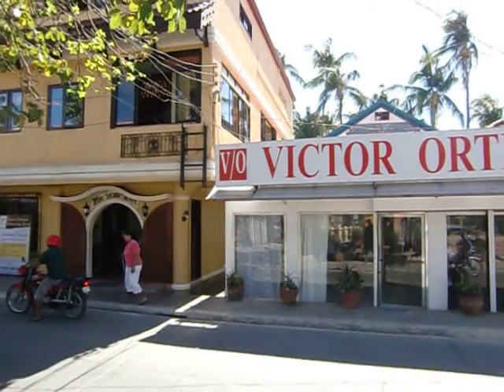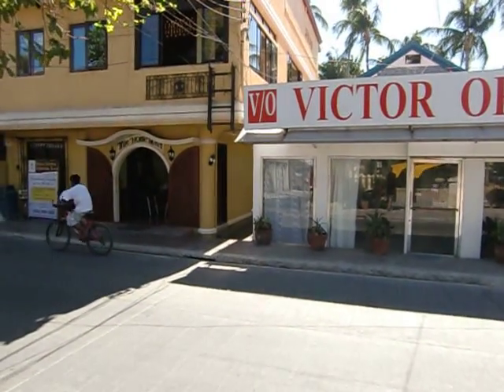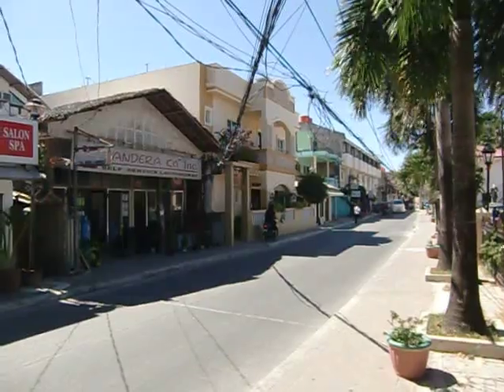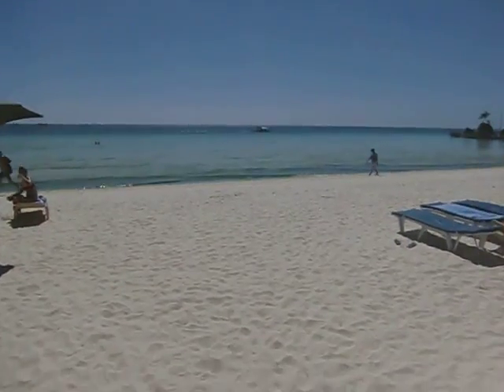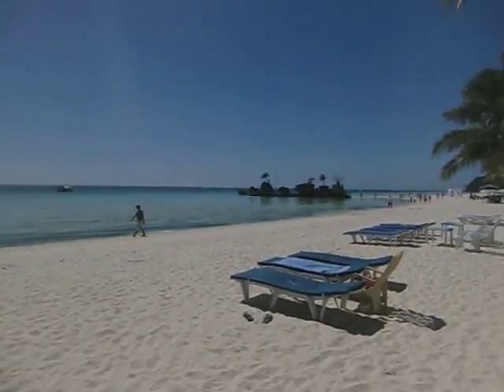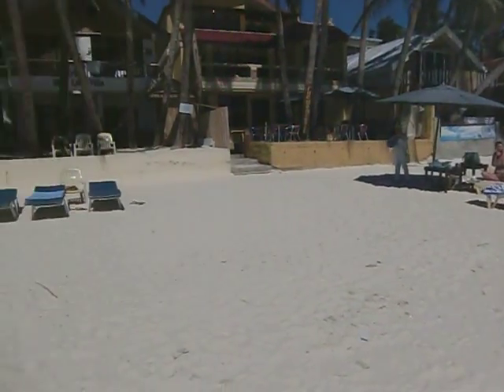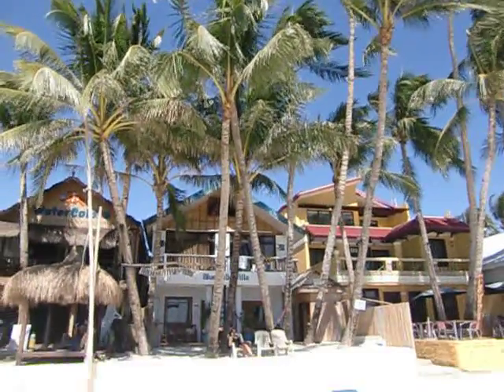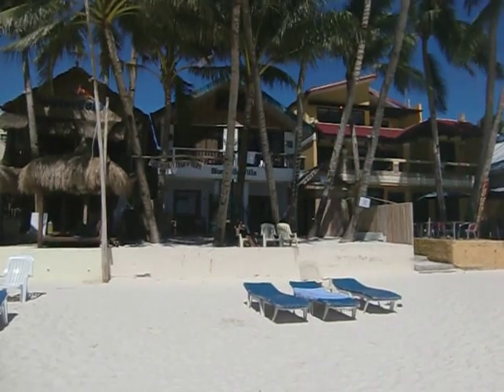Blue Lilly Boracay facility - TravelOnline TV Philippines Video Tours - TravelOnline TV